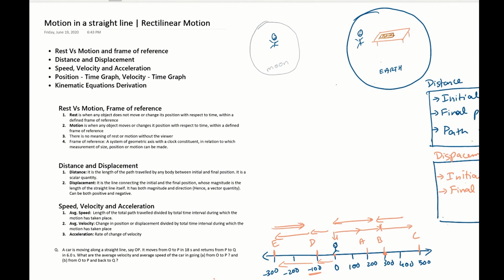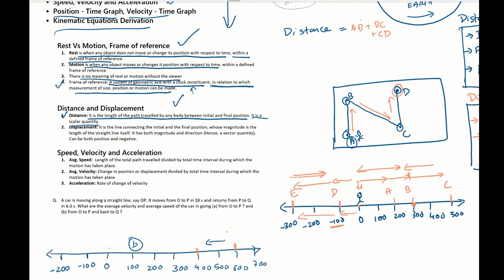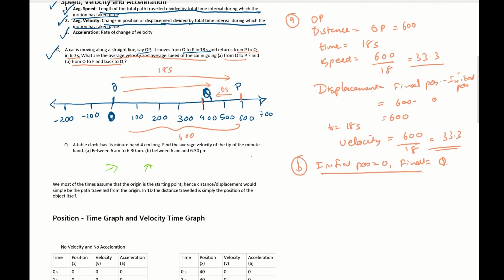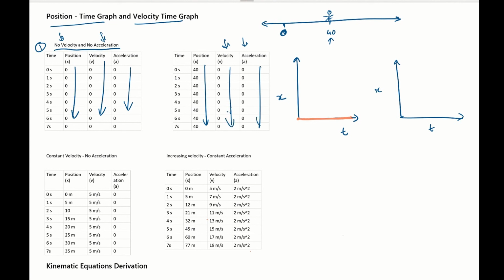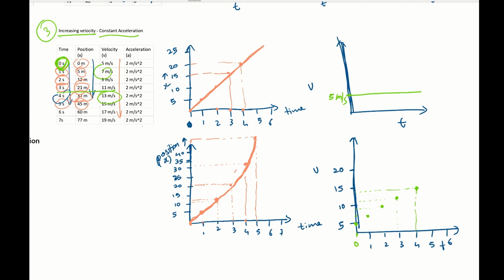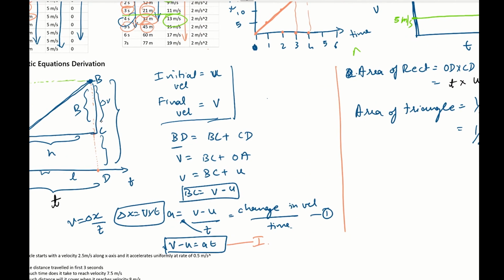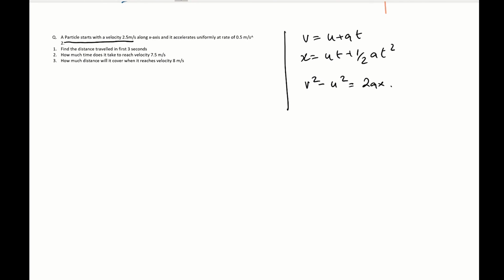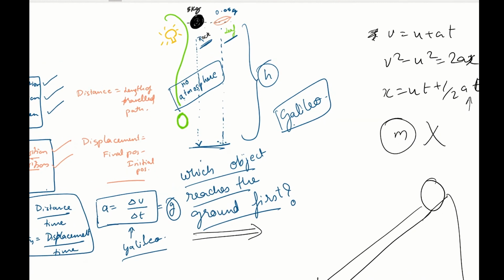Basics of Kinematics | Kinematics Derivation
Topics Covered:
Rest vs motion
Frame of reference
Distance, displacement, speed, velocity, and acceleration
Position-Time graph, Velocity - Time graph
Kinematic Equation Derivation

References:
NCERT Class 9th and 11th
HC Verma